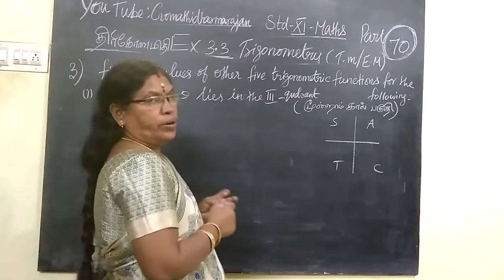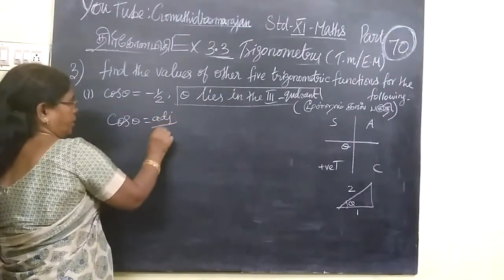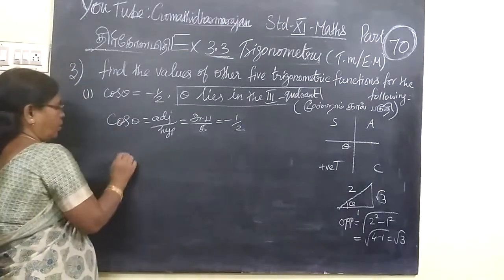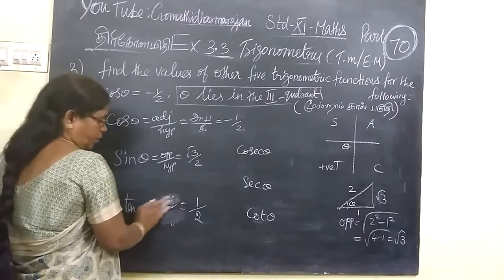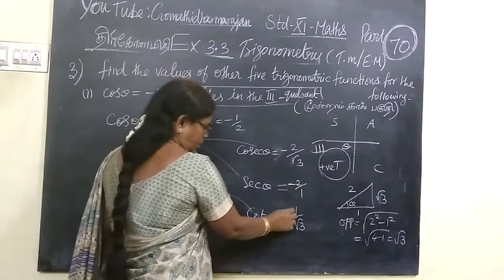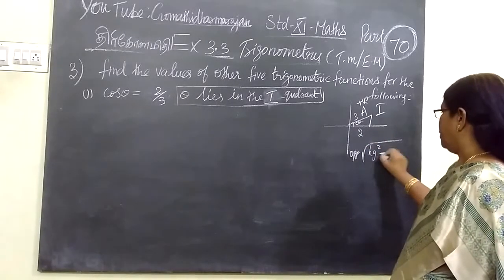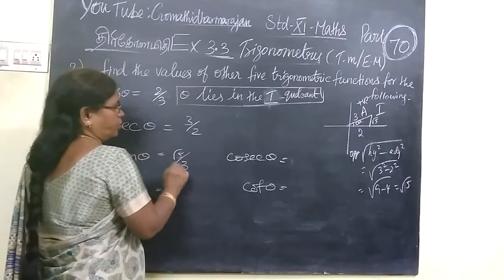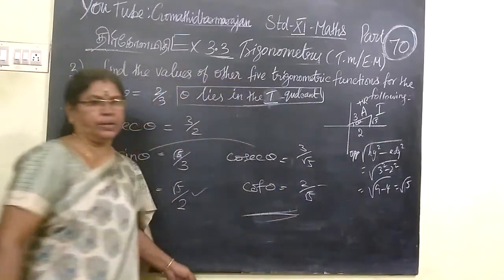11- M Ex-3.3-3-i , ii Trigonometry T.M-E.M Gomathi dharmarajan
11th Maths [Part-70] Ex-3.3-3-i , ii Trigonometry T.M-E.M Gomathi dharmarajan